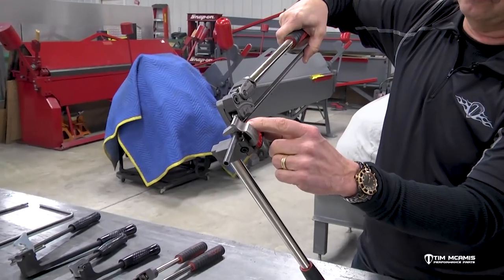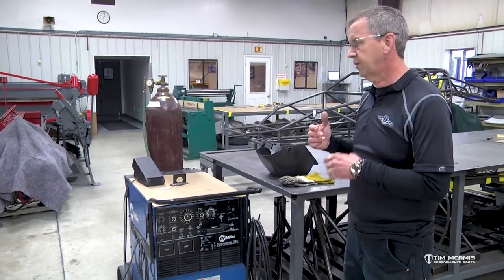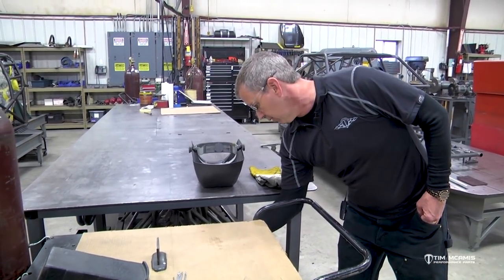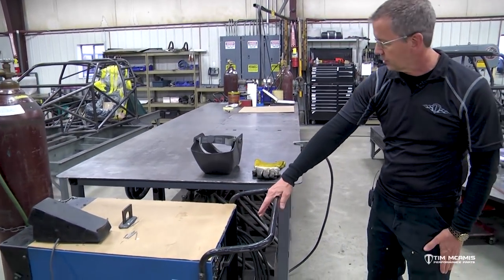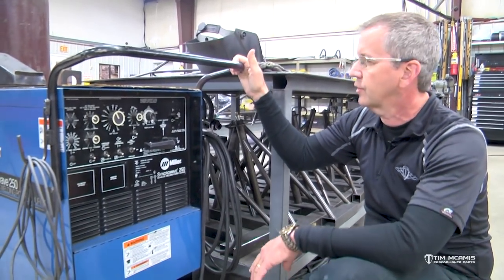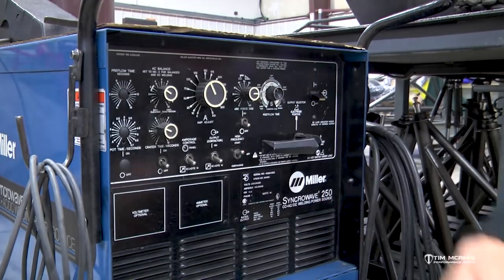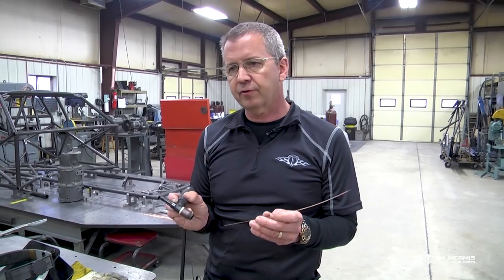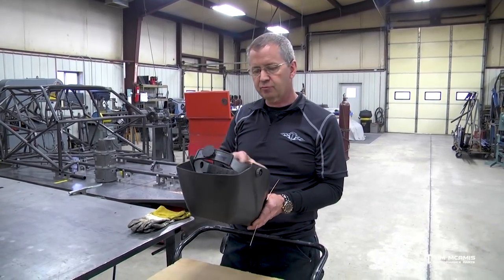Intro To Welding - Fabrication Series: 06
Part six of our fabrication tutorial series provides an introduction to welding. Tim explains the differences between Tig and Mig welding along with how a Tig machine operates, basic terminology, settings and much more.

The information contained in this video is based on the opinion of Tim McAmis and his 30+ years in the motorsport and manufacturing industries.  Any action you take based upon the content provided shall be done at your own risk.